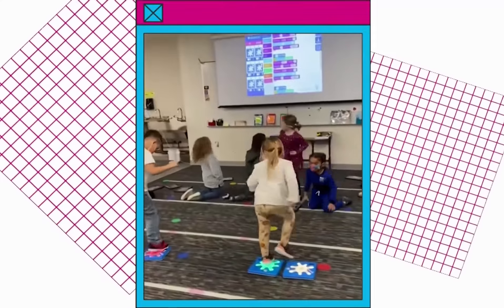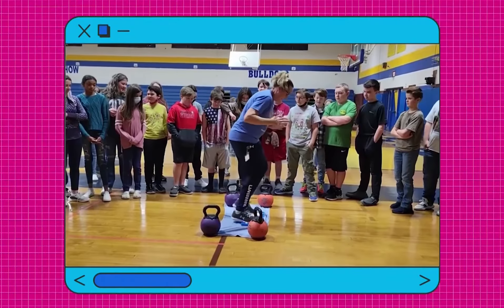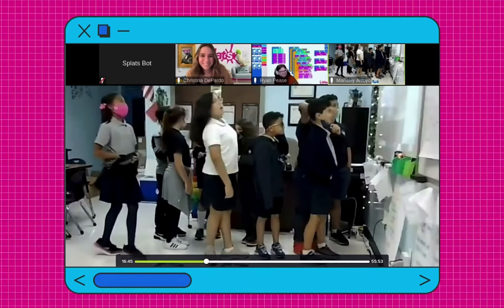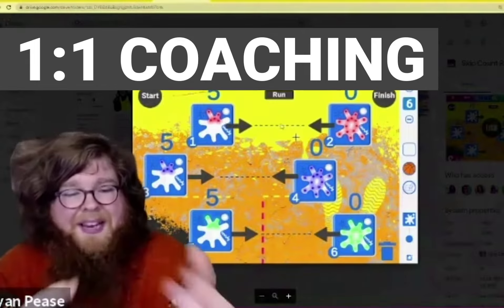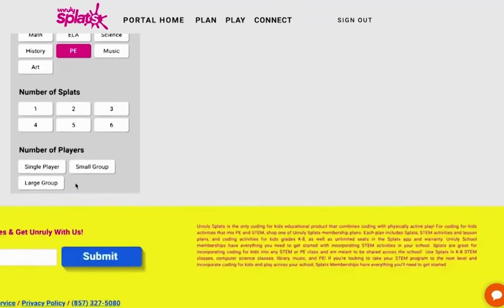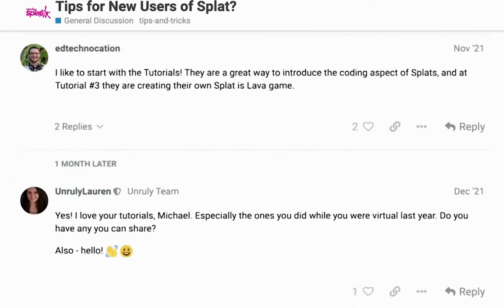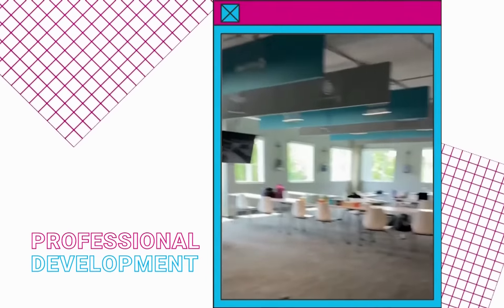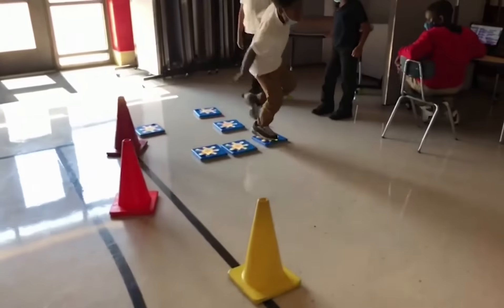Unruly School Journey - Coding for Kids in Elementary School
In this video, we walk through what Splats are, what's included in an Unruly school membership, and what it is like to be an Unruly school!